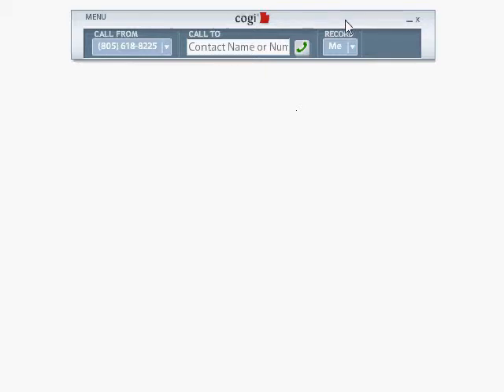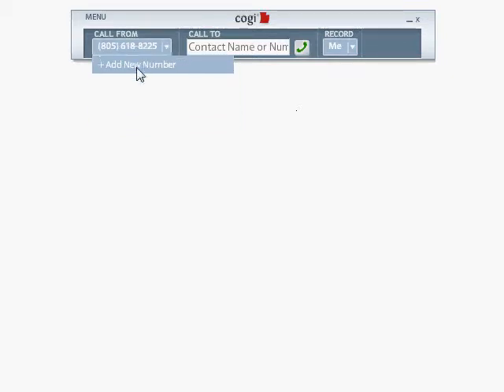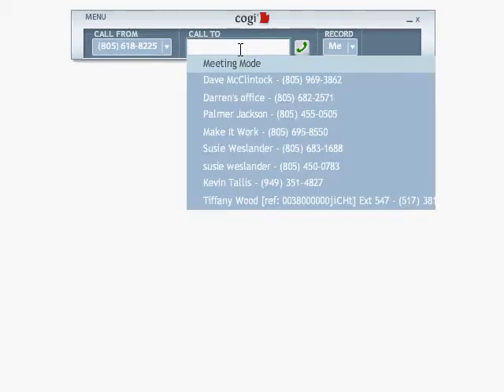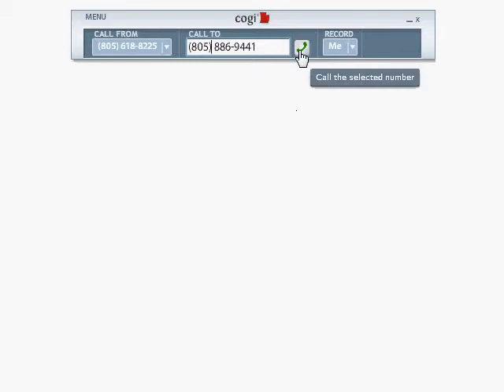Cogi Demo record me only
Cogi captures your conversations and takes notes for you.
    This video shows how you can start calls recording "Me only" using the Cogi software. This is particularly valuable for calls to new contacts - e.g. a first sales or Bizdev call - when you may not be comfortable asking if you can record a call (which is required in 12 states). You still get a ton of value knowing what you said, especially if you summarize the call at the end. And, you can turn recording on for Both sides any time you want, or off completely. All the highlighting and transcription features work in all recording modes. Check it out...